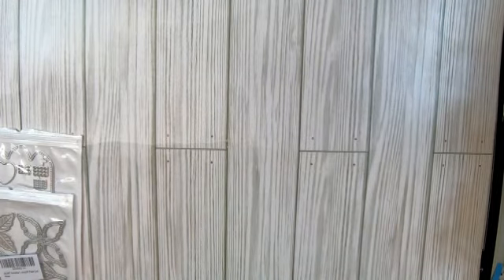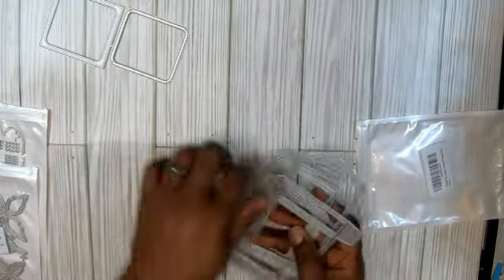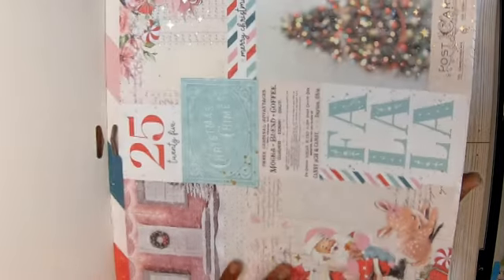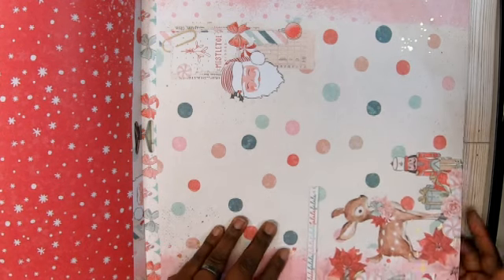Amazon and Cheap Scrapbook Stuff Haul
Check out what I purchased this time! Let me know what you think!